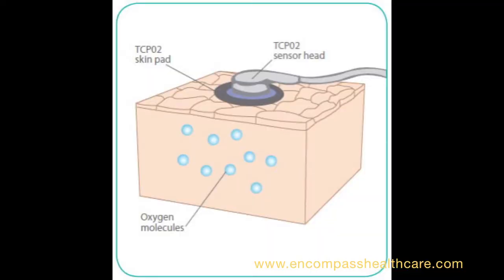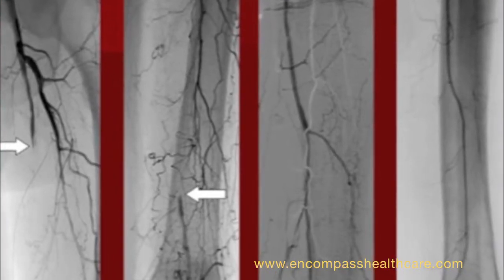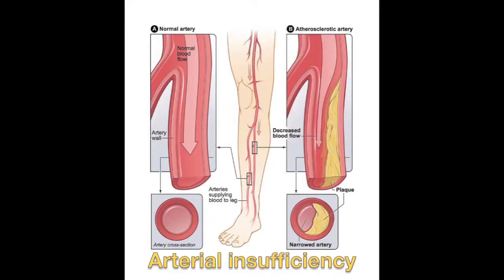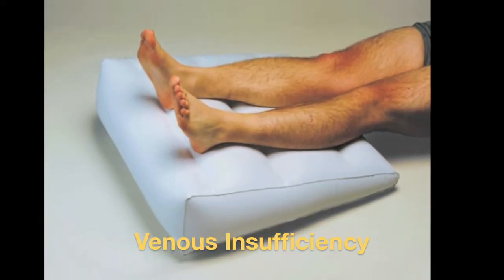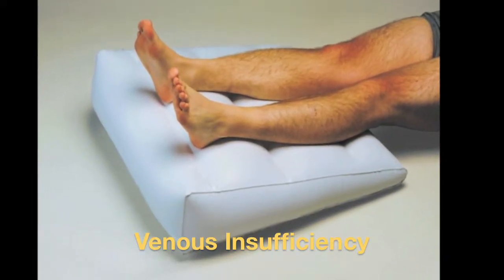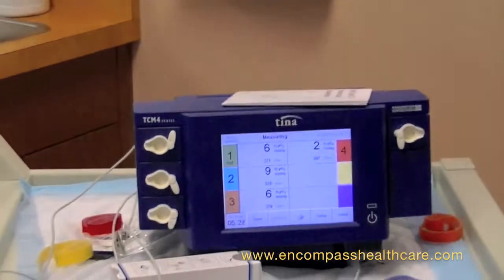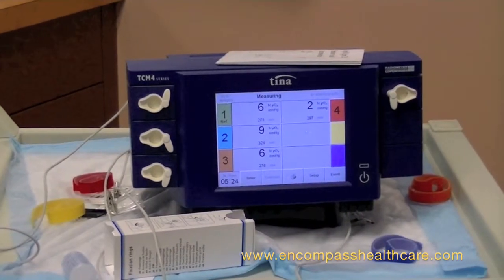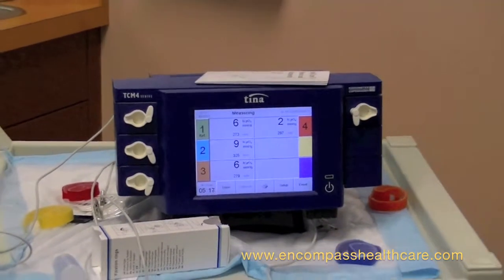Transcutaneous Oximetry at Encompass HealthCare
At Encompass HealthCare & Wound Medicine, we use transcutaneous oximeter as a measure of the amount of oxygen getting to a wound site. It's just one of the hospital-level technologies we employ in our outpatient facility to heal wounds from the inside out.